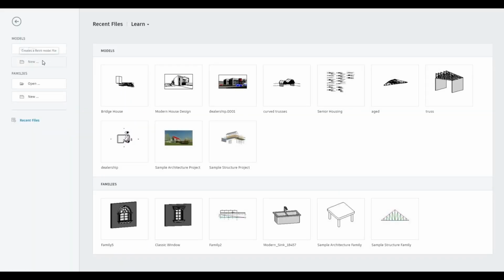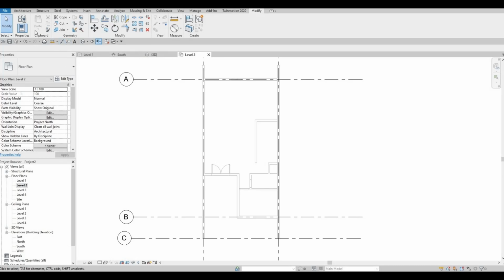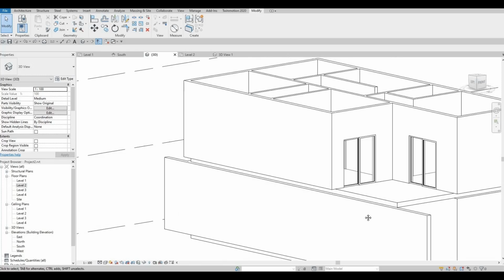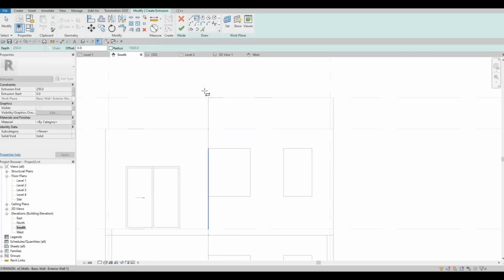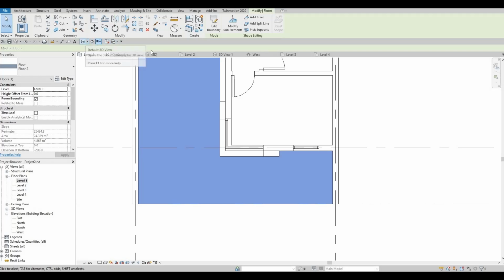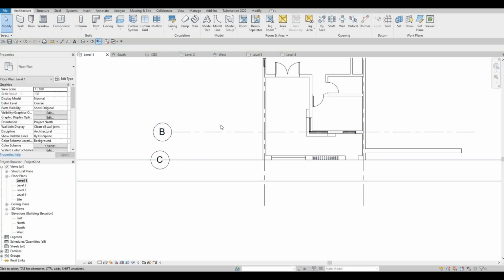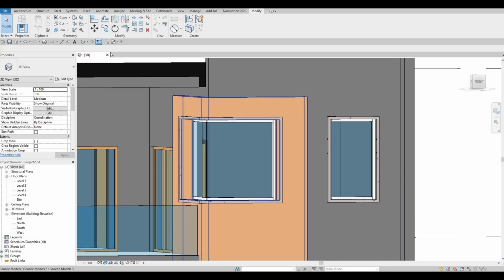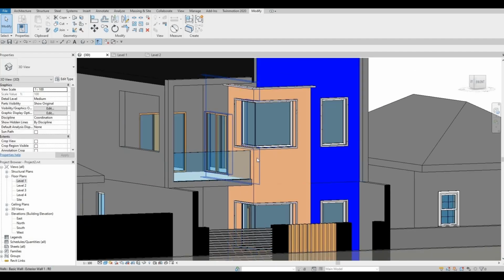Two Storey Modern House | Full Video Tutorial | Revit Architecture | Twinmotion